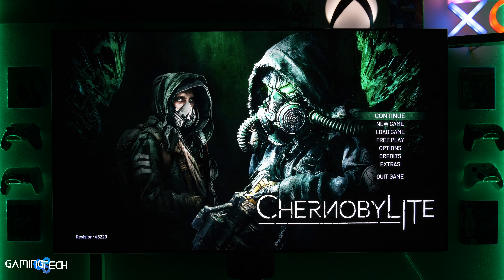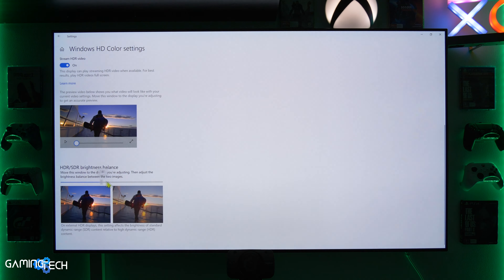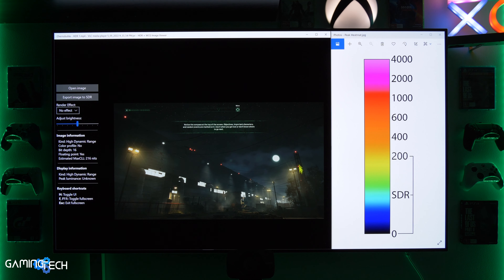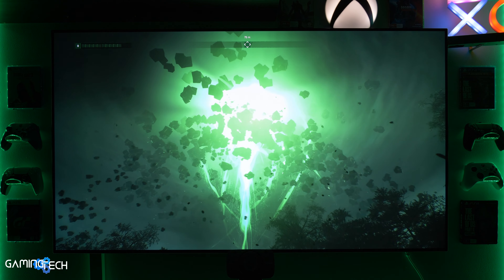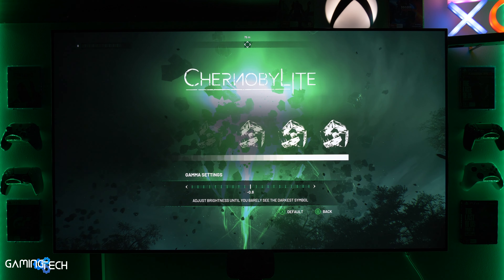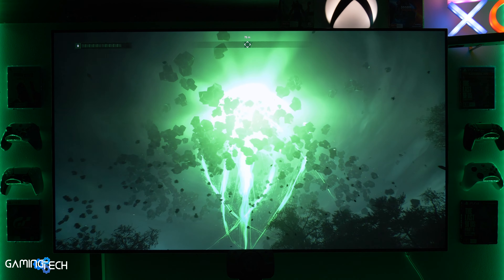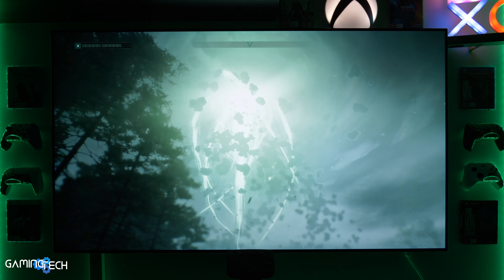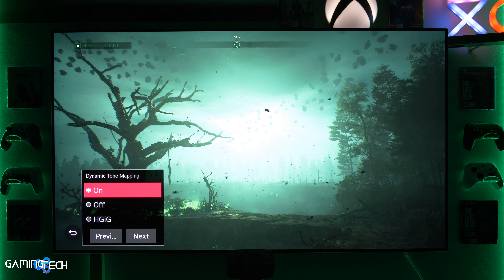Chernobylite - FAKE HDR ON PC - NO HDR ON XBOX SERIES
I couldn't test the PS5 version of this game.